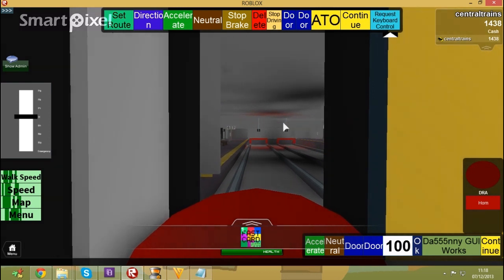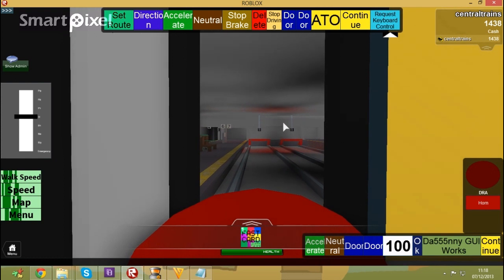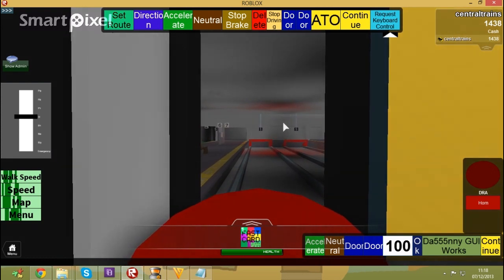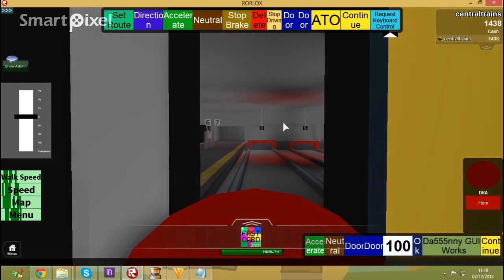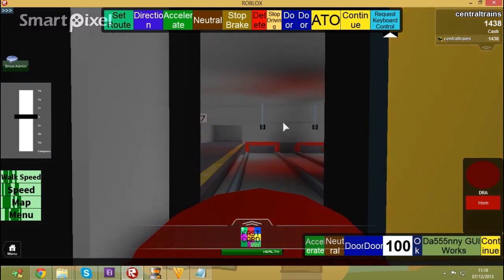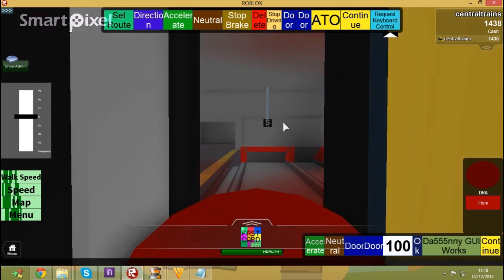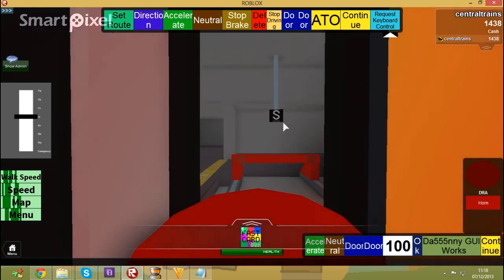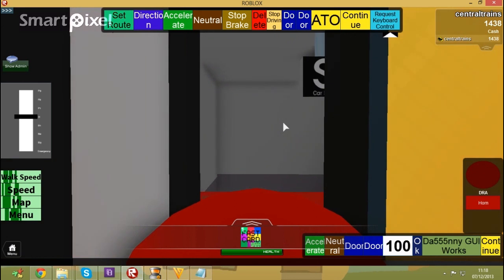CTT 6 Tutorial: Terminus Platforms Explained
Terminus platforms explained. I have a bit of a cold so excuse my voice! Turn your speakers up. My microphone is not that good.